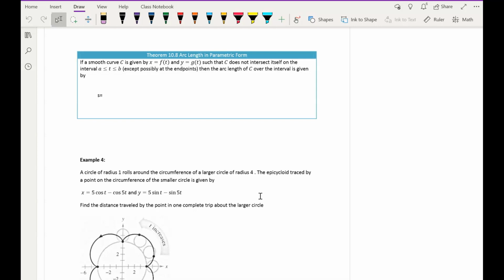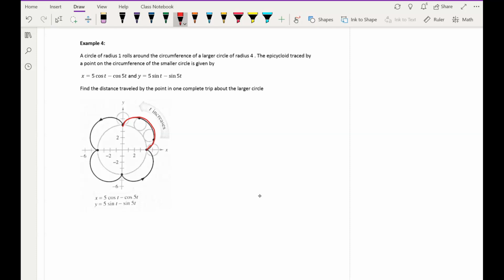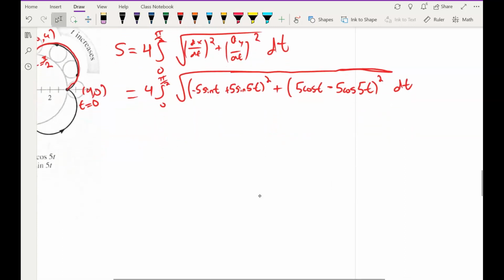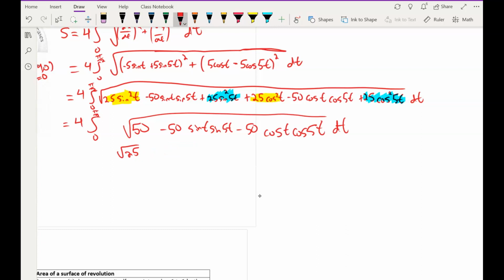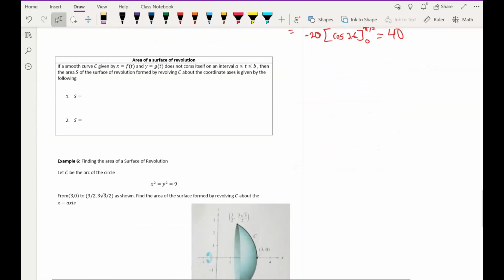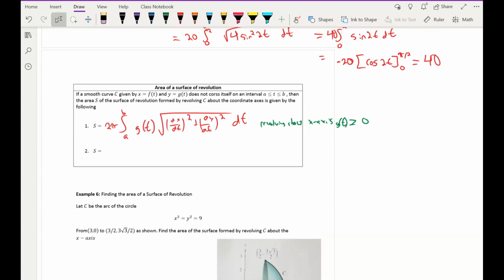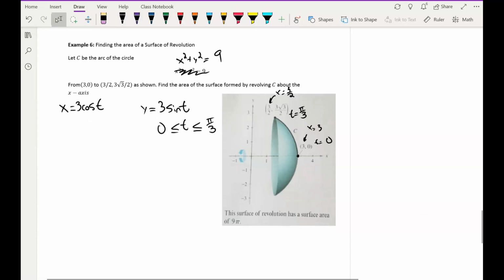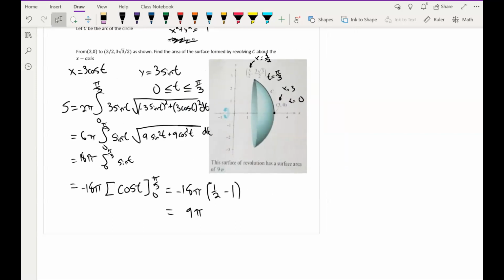Calculus Parametric Equations and Intergration (10.3 part 2)